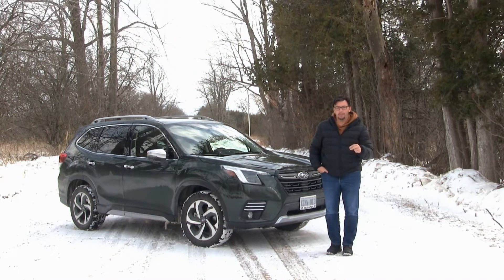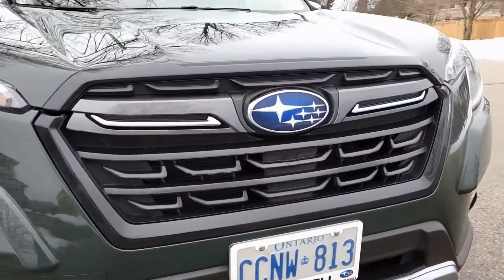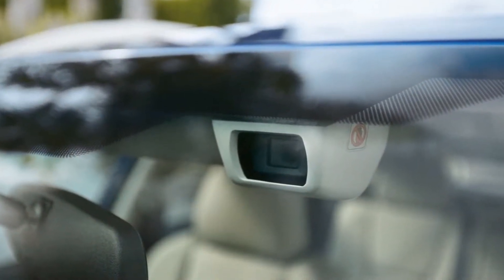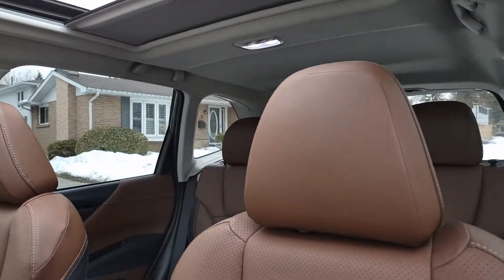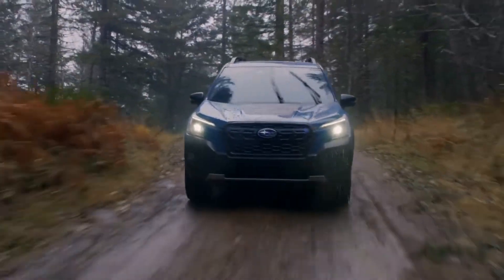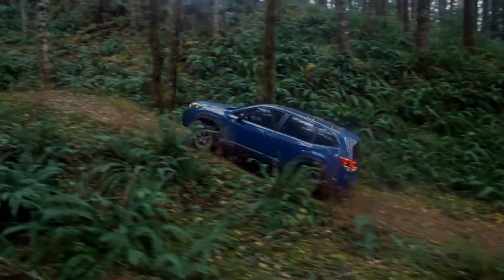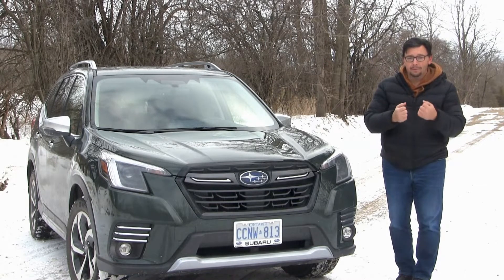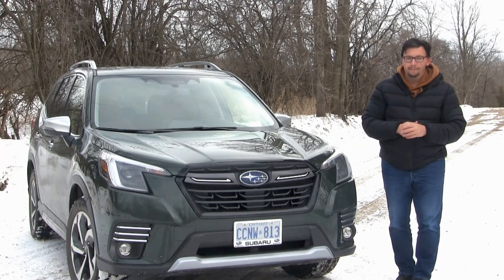2022 Subaru Forester mid-cycle refresh includes a new Wilderness trim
The Subaru Outback got its Wilderness variant in March 2021, and the Subaru Forester is now getting the same changes with a mid-cycle update. Like the Outback Wilderness, the 2022 Subaru Forester Wilderness has a number of features designed to make it look more rugged, including a standard front skid plate. Subaru already has a reputation for being tough and reliable, and with the Wilderness package, Subaru will likely win over many new buyers because it can easily return to nature. The 2022 Subaru Forester Wilderness takes things to the next level, which should really appeal to Subaru fans looking for more serious off-road prowess.

Aftermarket lift kits are more extreme: the wildly popular Forester Wilderness crossover is for buyers who may not need to modify the vehicle and would rather maintain more road comfort than a fully off-road optimized driving like a Toyota Tacoma or Jeep Wrangler Additional options for the Jeep Wrangler. For 2022, the Forester's hot product and easy to recommend is the 2022 Subaru Forester Wilderness, a small SUV with impressive ground clearance and standard all-wheel drive. The Forester will get a new Wilderness tweak for 2022, giving the Forester more ground clearance and other features to improve its off-road capabilities.

Following on from the recently introduced Outback Wilderness, Subaru is extending the same rugged finish to its 2022 Forester compact SUV, adding style and performance to serious off-road vehicles. Crucially, the all-new Wilderness retains the famous combination of off-road capabilities with the driving and handling of a passenger car. The Subaru Forester Wilderness is part of an updated 2022 lineup with automatic emergency steering. Wilderness aside, the rest of the Forester lineup will get a significant update for 2022.

The entire 2022 Forester lineup gets a facelift for 2022, with a redesigned front fascia, grille, headlights and fog lamp covers, with each modification item varying according to the nature of each trim level. Subaru has updated square headlights, a redesigned grille and new wheel designs for the 2022 Forester SUV. Every 2022 Forester gets a redesigned front and rear along with a new version of the Subarus Eyesight suite of driver-assistance technologies, and upgraded cameras with a wider field of view. The Subaru Forester compact SUV has been updated for 2022 with some cosmetic changes, the latest version of Subaru's EyeSight driver-assist technology, a new roof ladder and a new automatic emergency steering system.

With a starting price of $29,765, the 2022 Forester Sport offers unique exterior and interior touches to give it a youthful and rugged appearance, as well as improved standard equipment over the 2022 Forester Premium, including blind spot detection with lane change assist and warning. about rear cross traffic. and automatic emergency steering. If you don't use your 2022 Forester off-road or need to tow a small motorhome or trailer, we like the Premium ($29). The Forester engine, class-leading ground clearance, ample cargo capacity, sturdy roof rails and a relatively simple interior make the 2022 Subaru Forester truly adventurous.

Its Wilderness variant comes with 9.2 inches of ground clearance, half an inch more than the regular model, coil springs and longer dampers to provide more distance from the road, as well as a custom setting that ensures that longer distance doesn't affect driving. and manageability. representation. The 2022 Subaru Forester has a special off-road Wilderness setting, lifts things up to 9.2 inches, and shaves off part of the bumper to further improve the angle of attack. The 2022 Subaru Forester Wilderness features a number of exclusive exterior upgrades, including a unique grille, matte anti-reflective hood decal and distinctive hexagonal fog lamps.